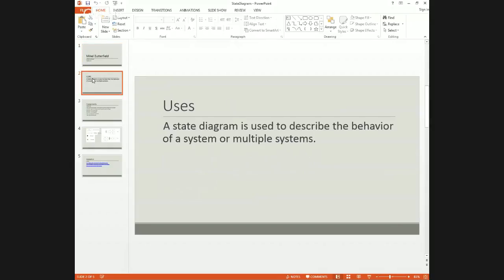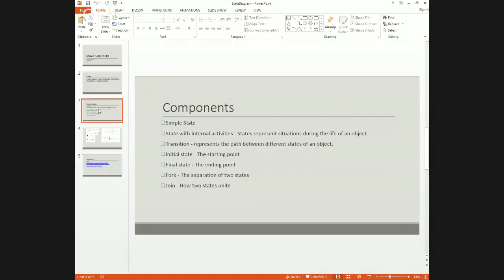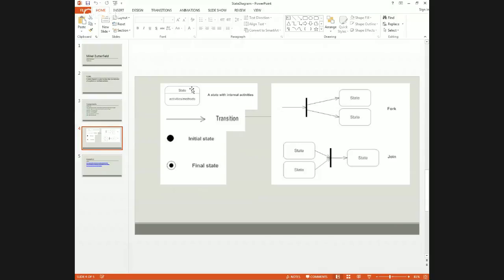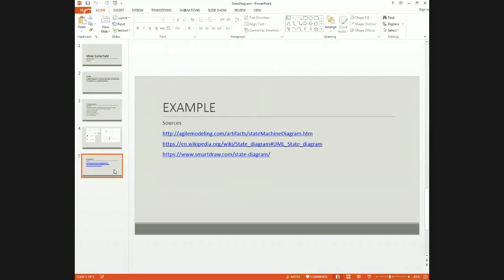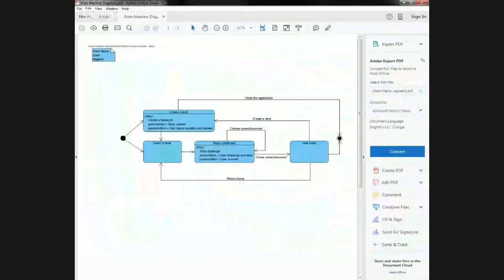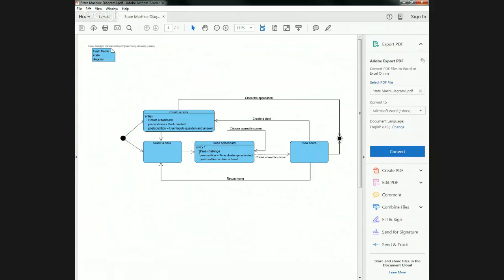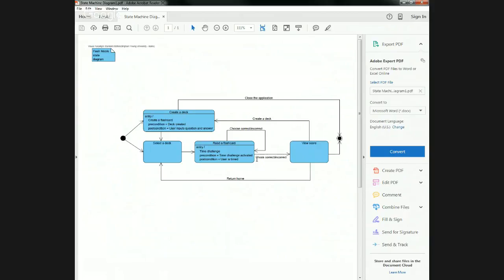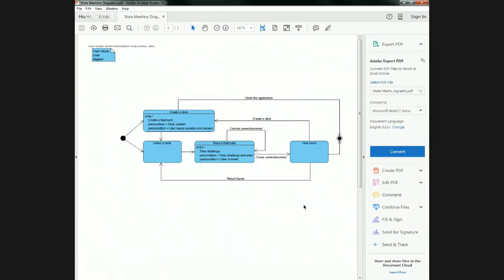sharing video 5/27 state diagrams